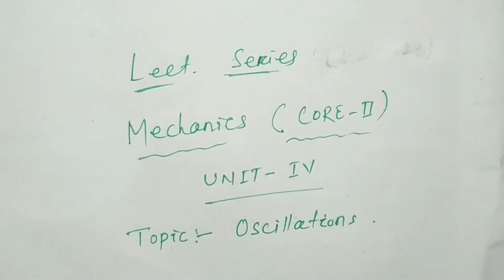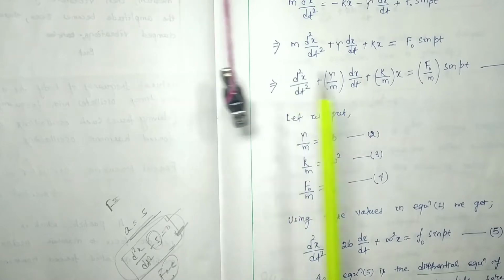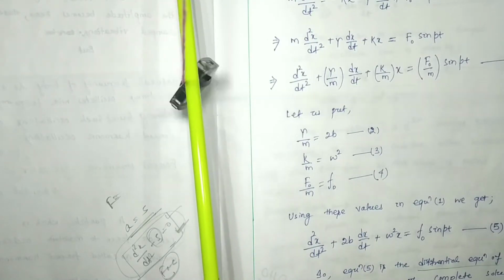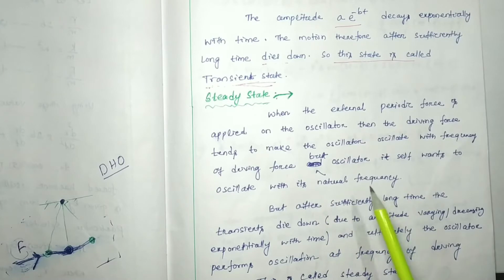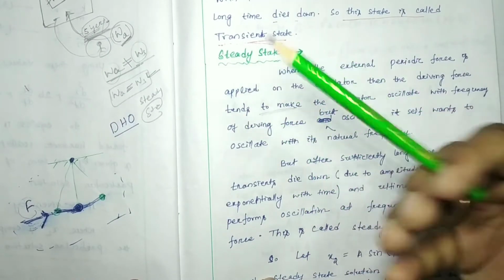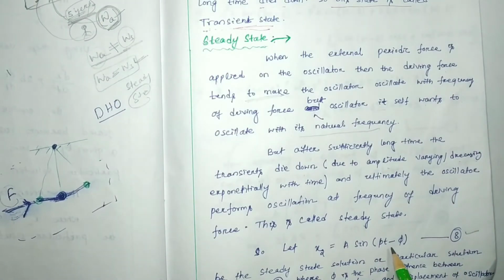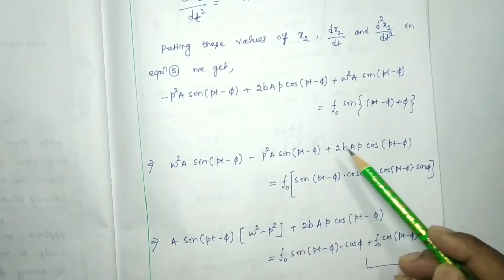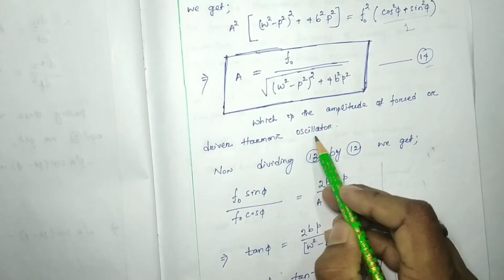Forced Harmonic Oscillation: Steady State (Part -2/6) Lect. 13